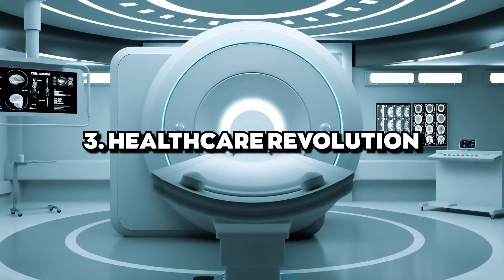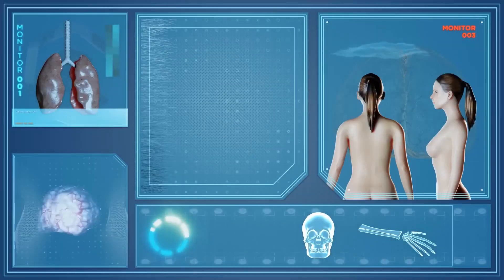6G Networks: A NEW Era of Technology (UPDATED)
Embark on a Journey of Unveiling 6G Networks and Their Revolutionary Impact!

🌐 Welcome to the ever-evolving world of technology, where innovation is not just an advantage but an absolute necessity. As we navigate the 21st century, our compass is set on progress, leading us to a future teeming with extraordinary possibilities.

🚀 One such frontier in this remarkable tech odyssey is the advent of 6G networks. Picture them as the next quantum leap in connectivity, revolutionizing how we connect, communicate, and explore the vast digital landscape. In this captivating video, we serve as your tour guides, unraveling the enigma surrounding 6G, unveiling its boundless potential, and drawing insightful comparisons with its tech-savvy predecessors.